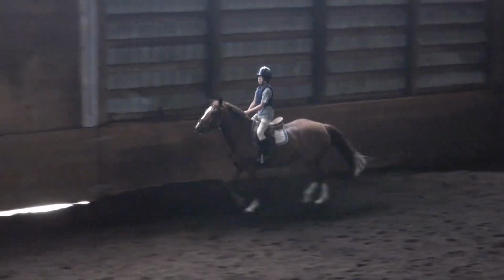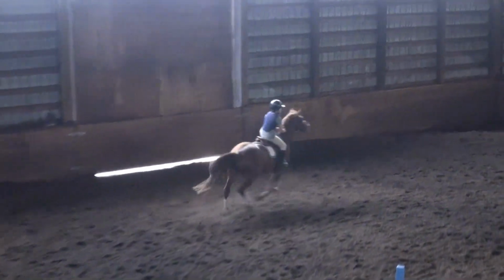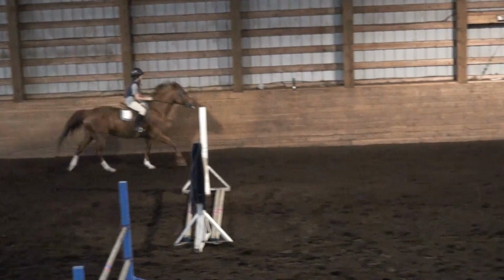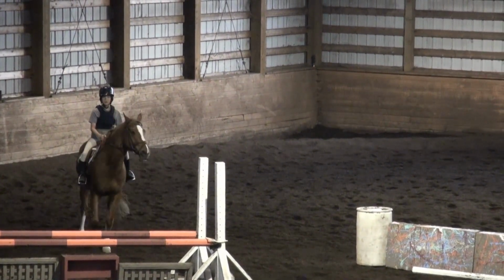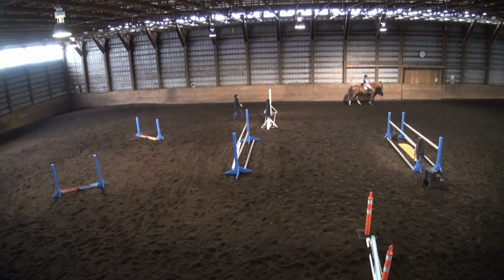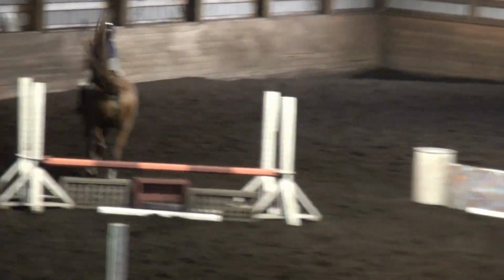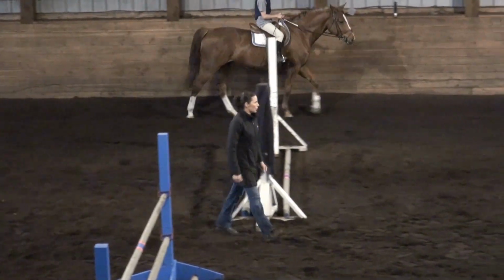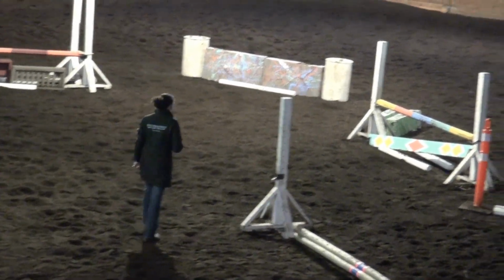Neo gets a little bit of control Lesson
Well the news is out we have to get a new coach as ours is going back to school to become a teacher. So we will be doing a few videos of possible coaches